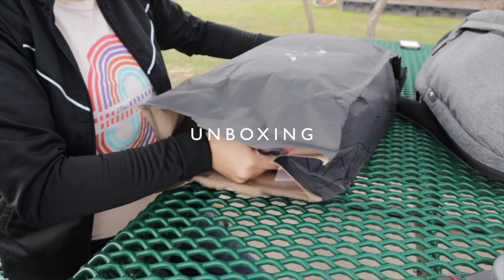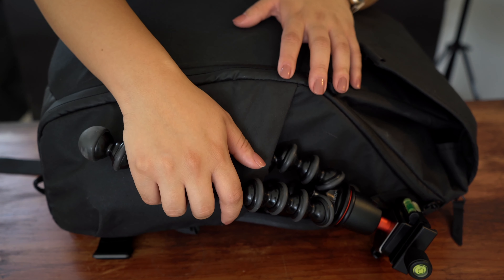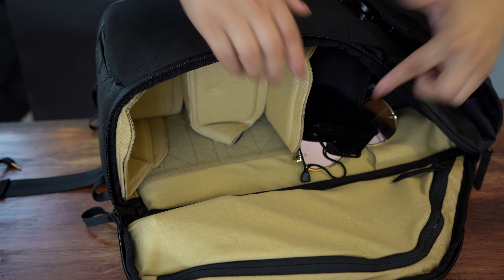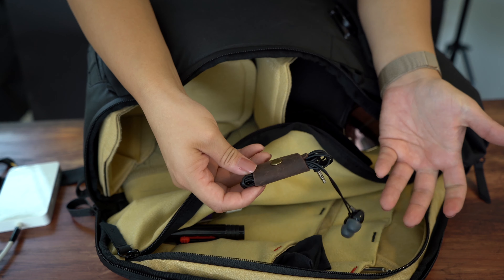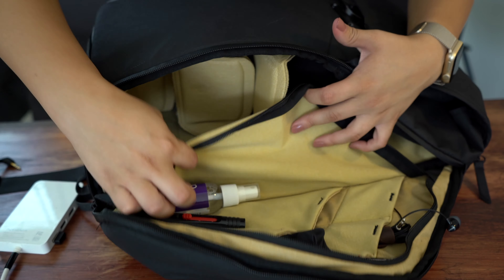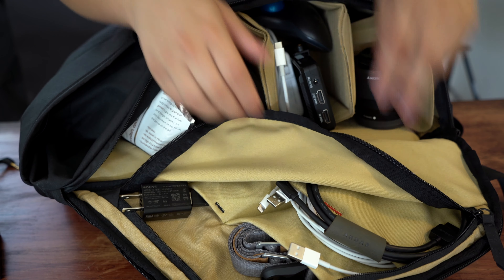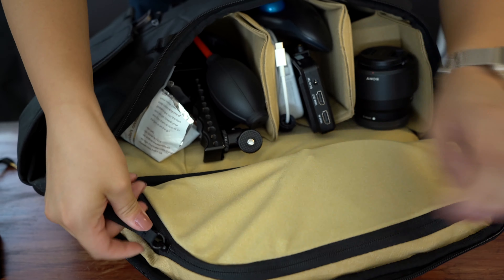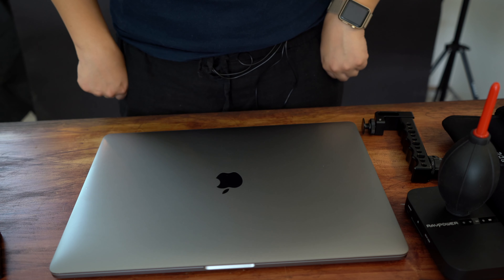My Everday Office Bag - EDC 2019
This is what I carry, everyday Monday through Friday.

Sony a7iii

Gear I use:
Sony A7iii